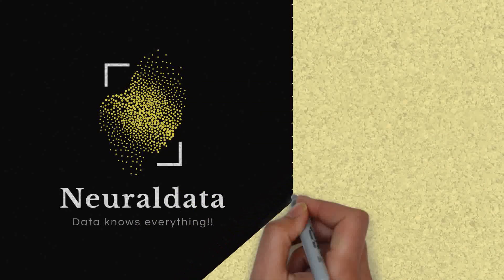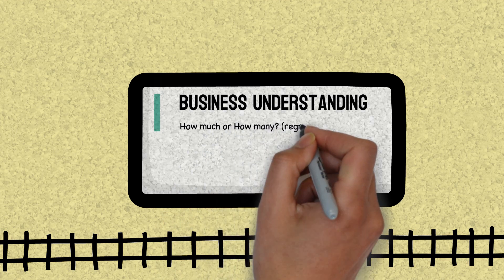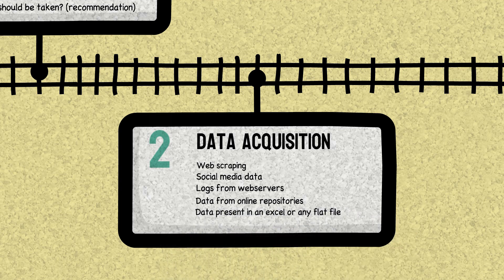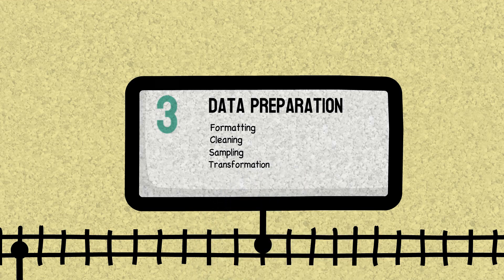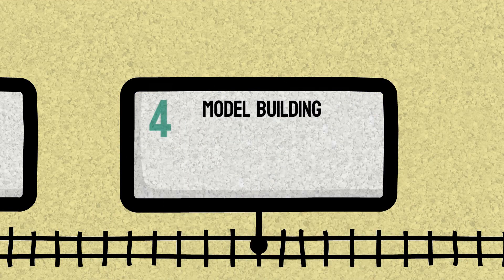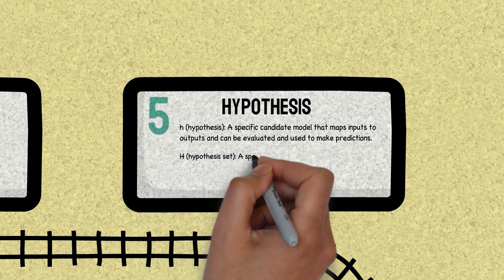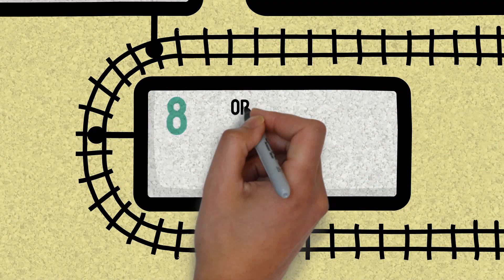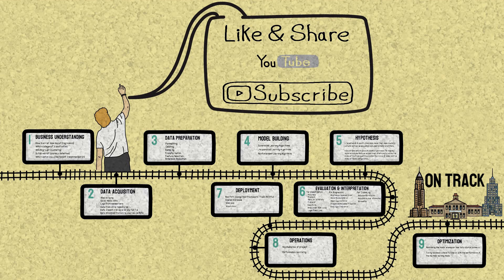Life Cycle of a Data Science Project in Python/R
An in-depth discussion of the Life Cycle of a Data Science project.👍

How do we formulate Business requirements?

Different ways of gathering data.

Steps involved in data preprocessing.

Model building based on target feature.

Performance metrics usage.

Deployment of the model.

Project maintenance

Monitoring of the performance for the new dataset.